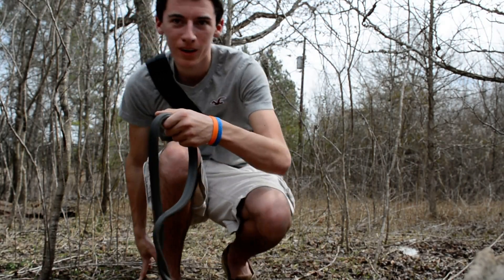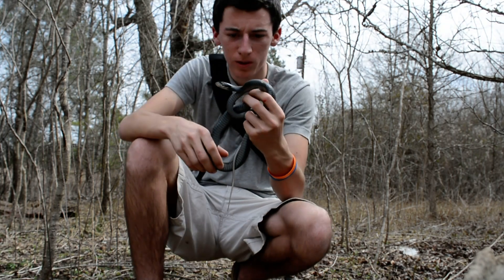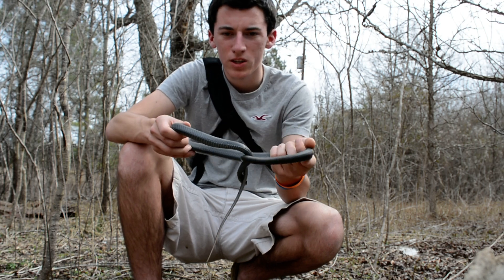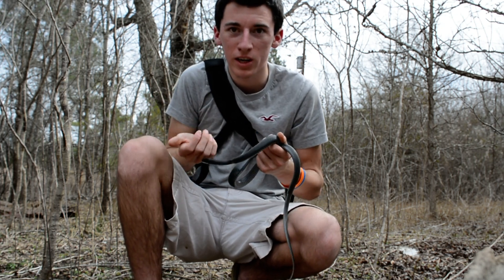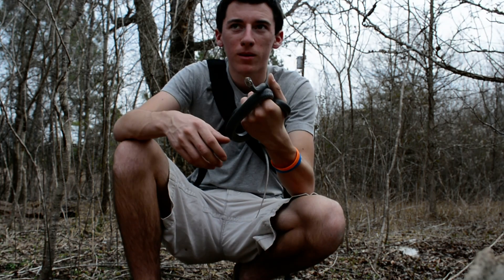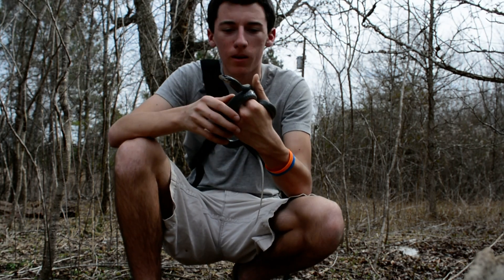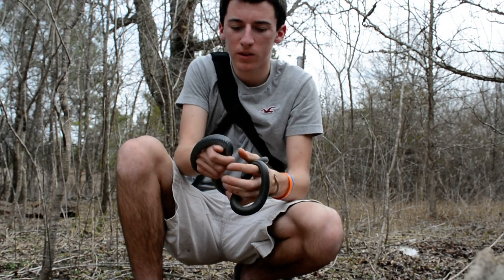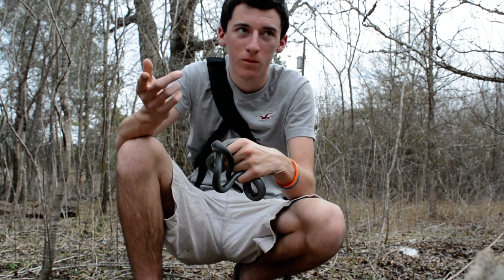Bill's Herping Series: Black Racer (Coluber constrictor)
Spring is officially here guys, and nothing is better than Spring Herping! Here is a short informational video on the Black Racer (Coluber constrictor).